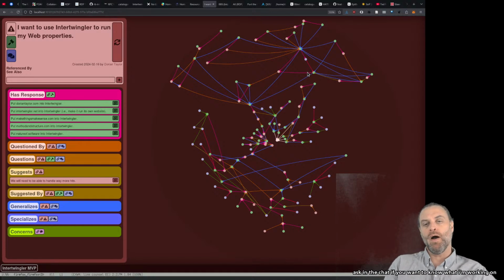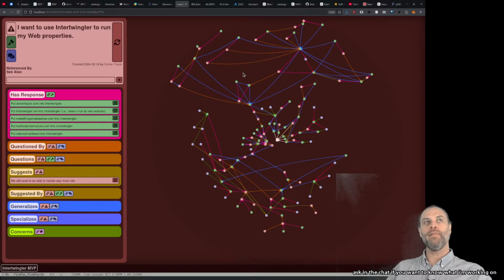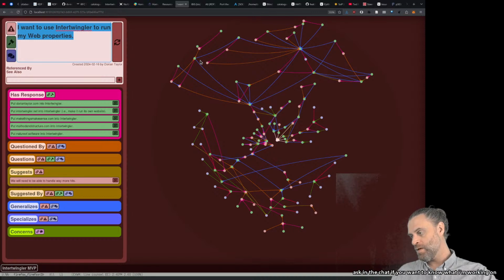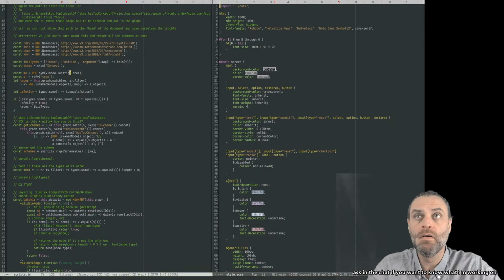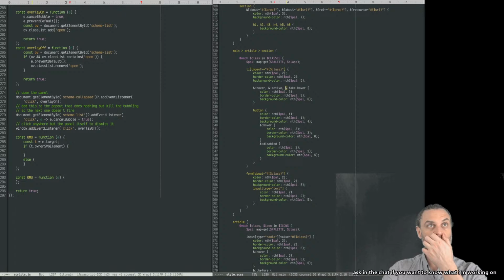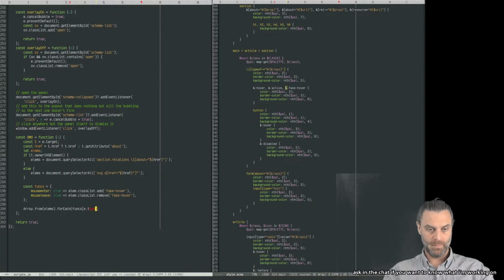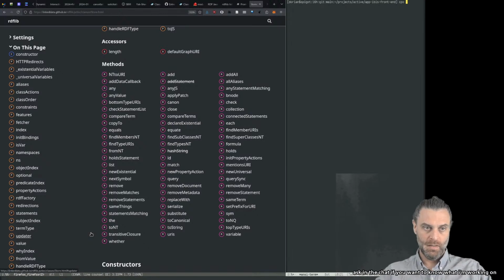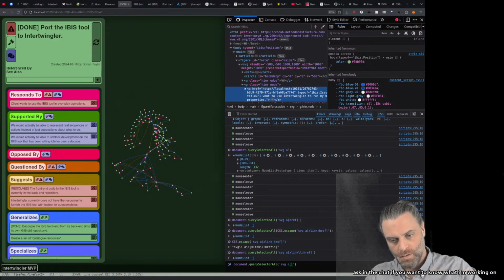2025-03-25 WORKING IN PUBLIC: HOLY CRAP IT WORKS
Watch me fend off a food coma from eating a giant burger and poutine while we figure out all the places where the IBIS tool is broken still. Anyway, START AT 6:36.

00:00 - me puttering around
06:36 - START HERE